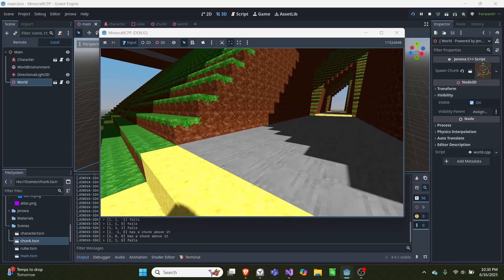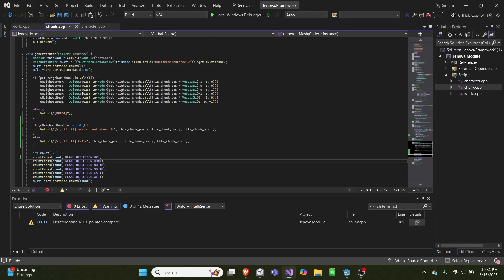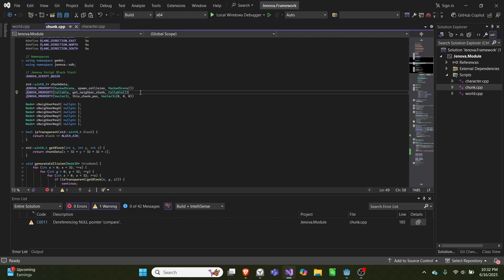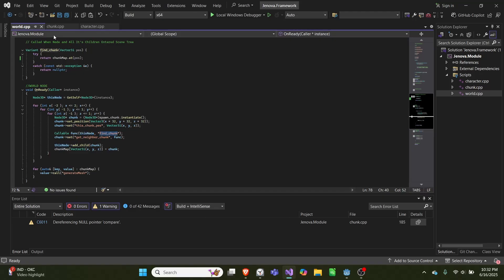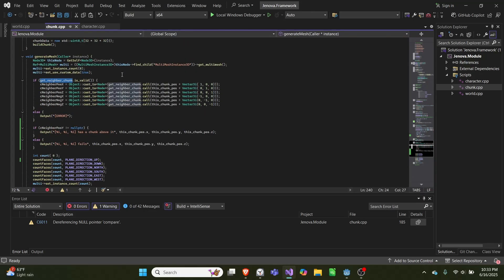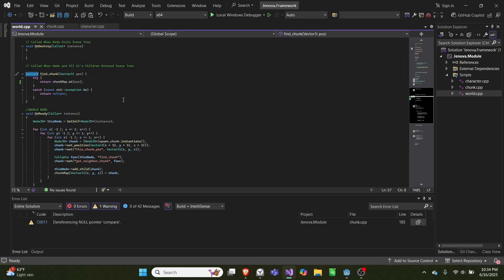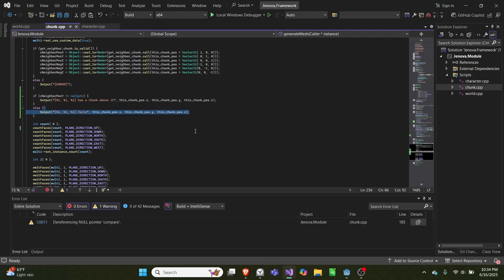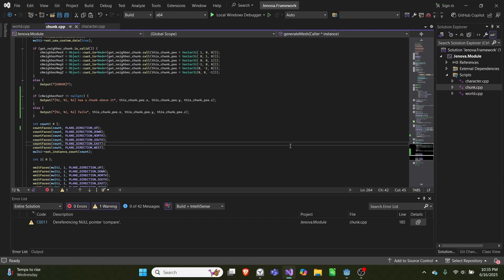Godot C++ Scripting: Callables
In this video I show off callables in Godot C++. This uses Projekt Jenova, which allows for C++ Scripting. Callables are a Godot variable type that act like a function pointer.